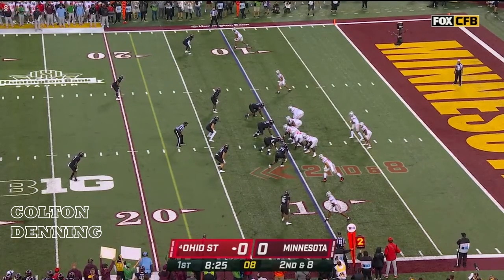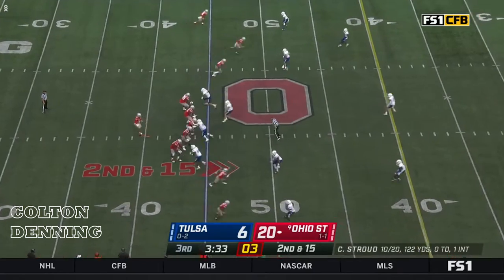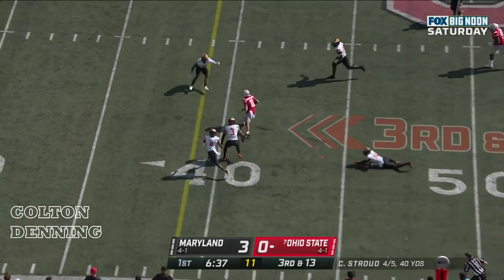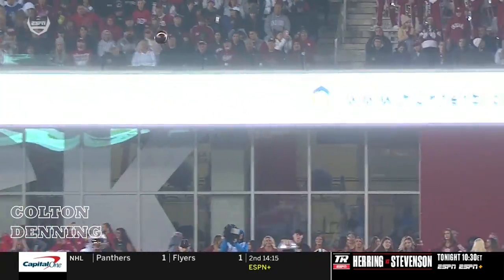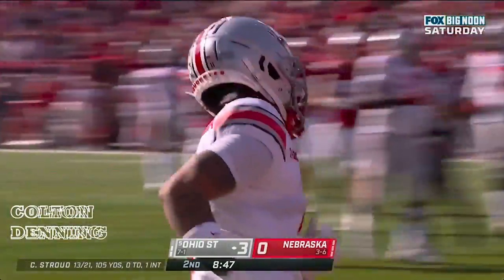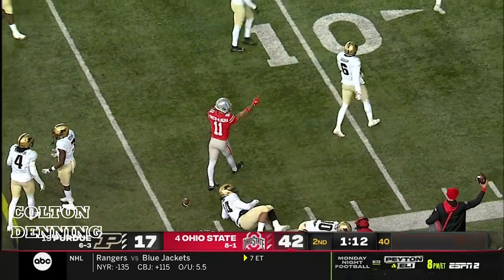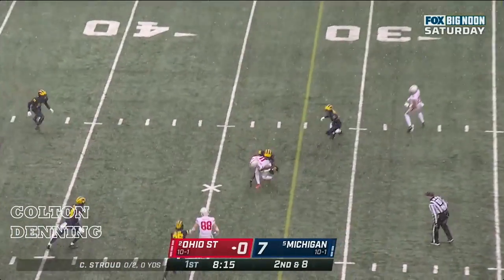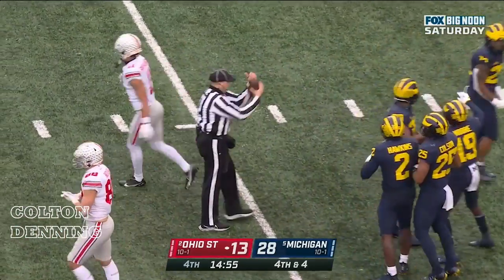Jaxon Smith-Njigba 2021 Season Highlights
2021 regular season highlights for Ohio State WR Jaxon Smith-Njigba. Smith-Njigba led the Buckeyes with 80 catches, for 1259, and also scored 6 TDs.